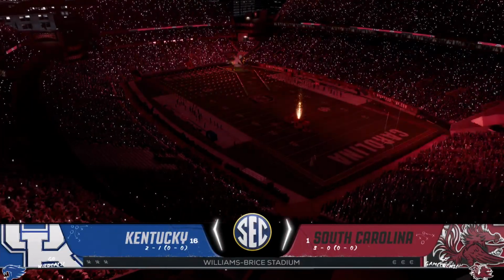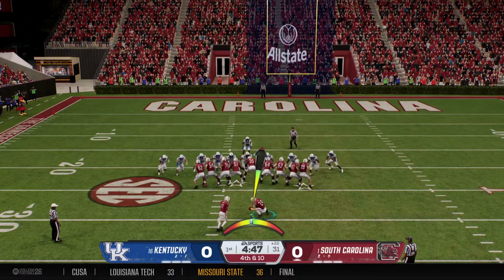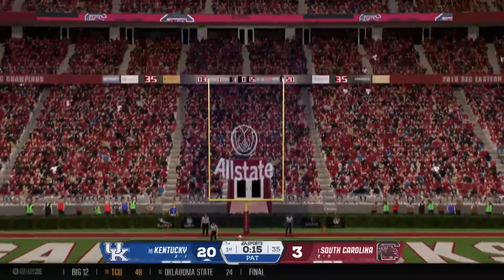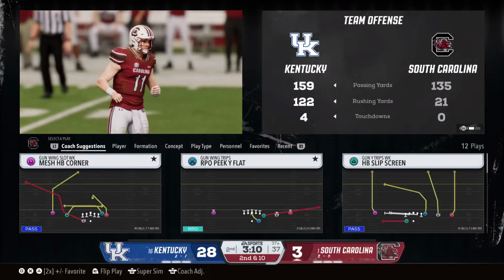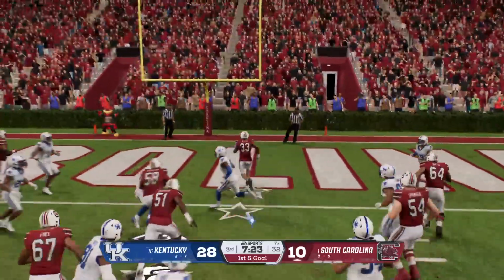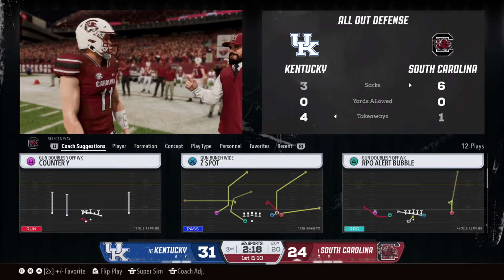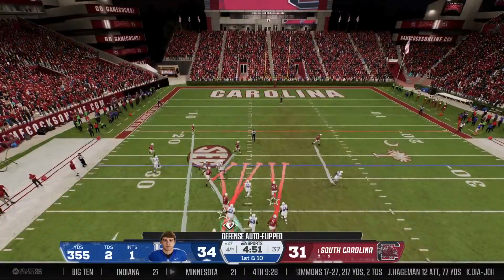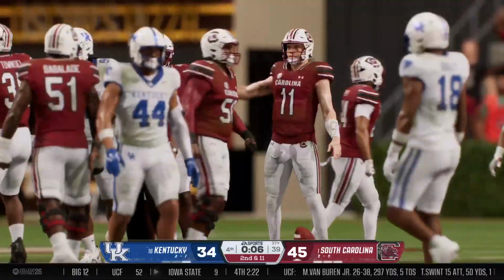NCAA 26 (Year 3) | South Carolina vs Kentucky